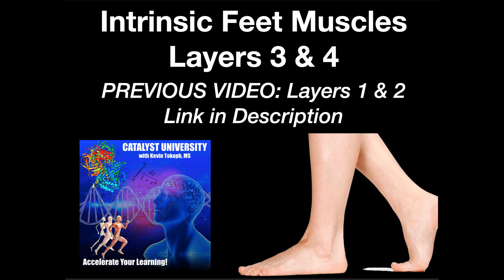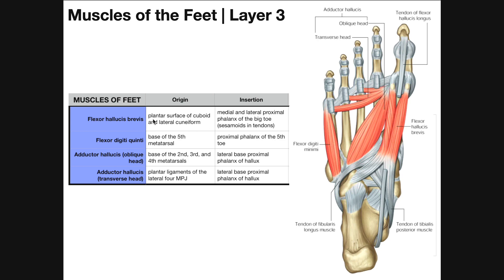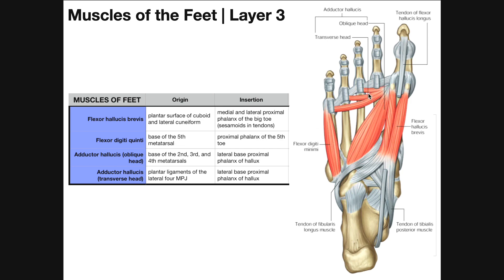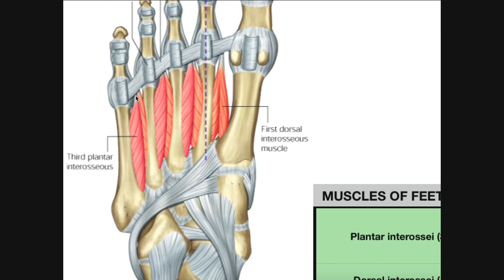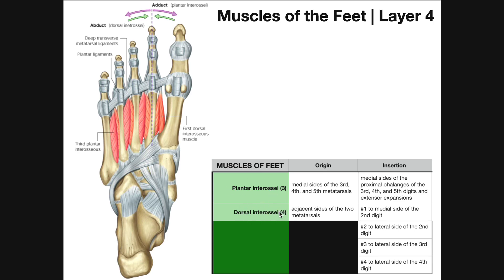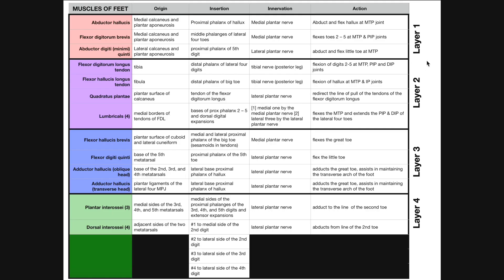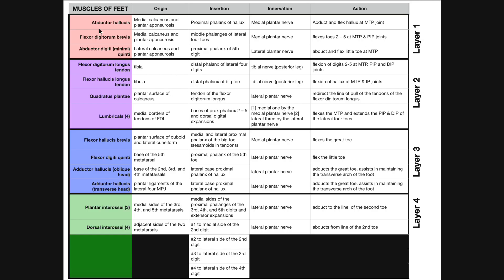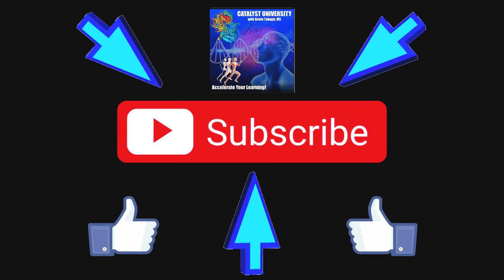Intrinsic Muscles of the Feet [Part 2] | Layers 3 & 4